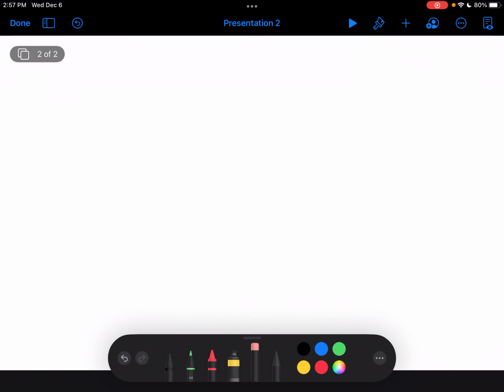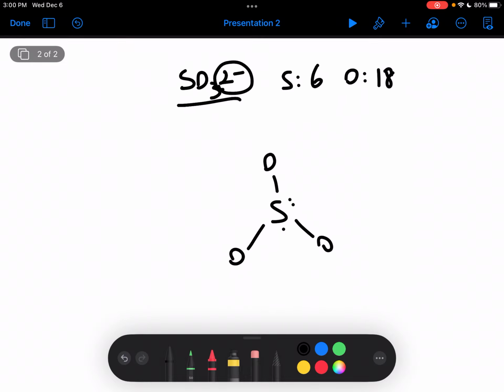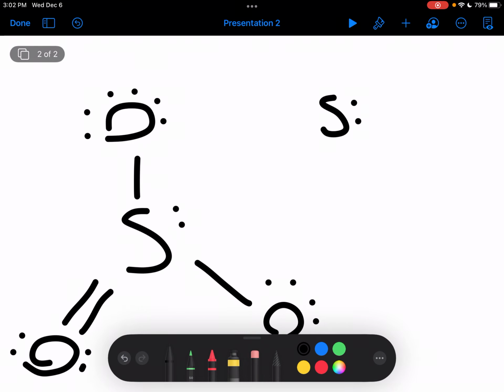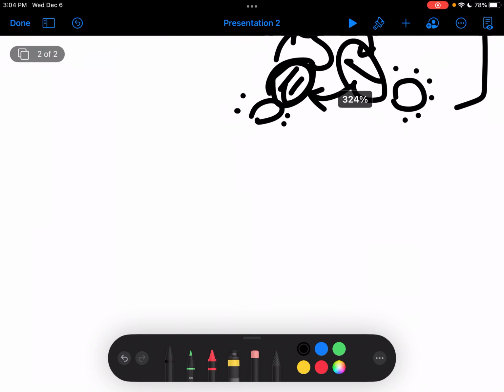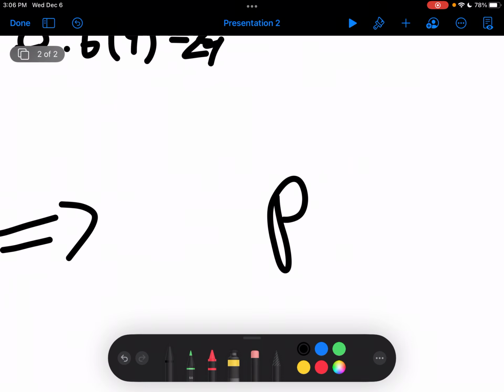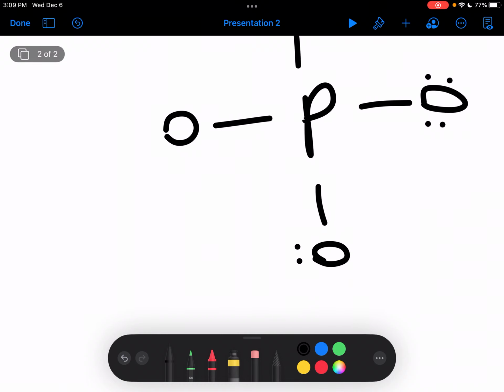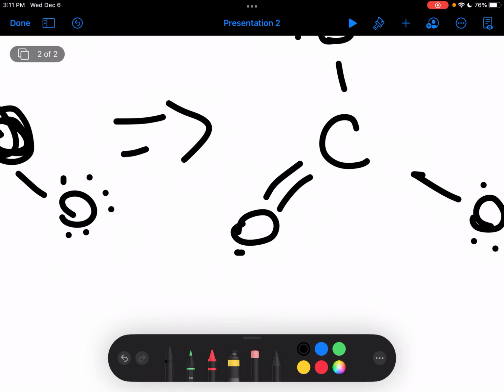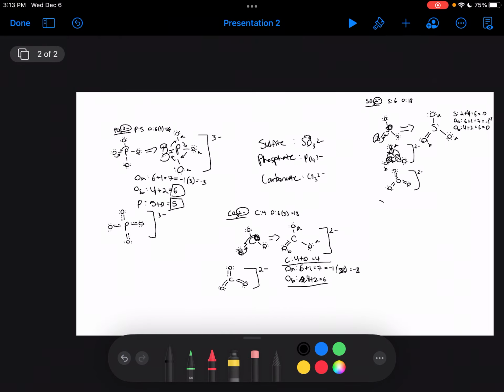Drawing Polyatomic Ion Lewis Structures and Resonance Structures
In this video I show unique ways on how to draw Lewis structures for polyatomic ions and how to properly retain the steps.